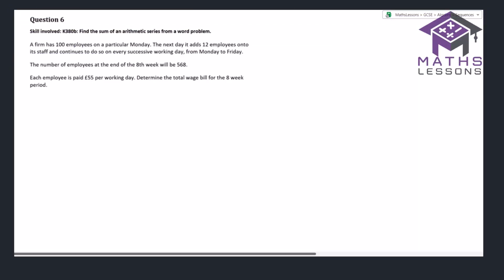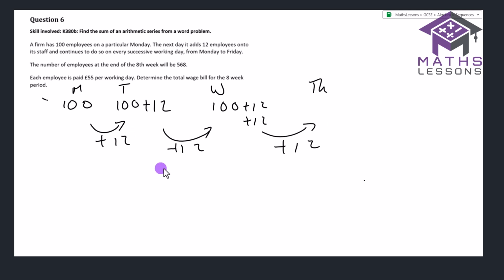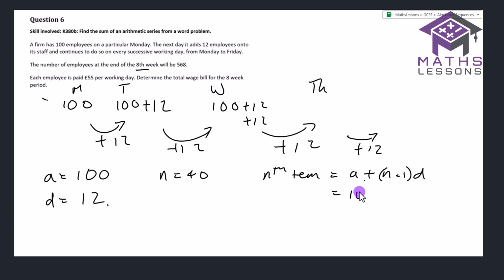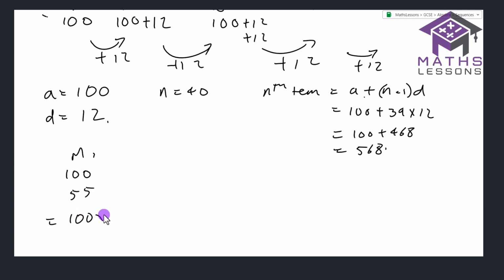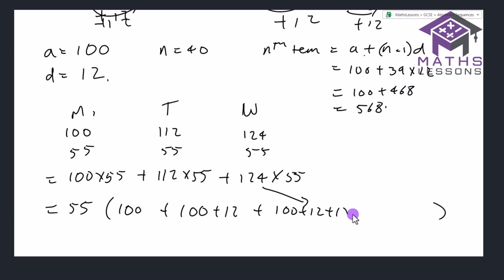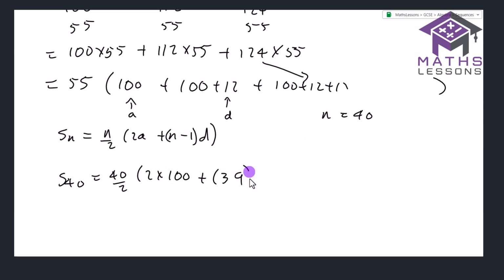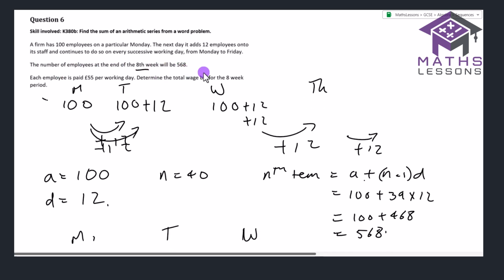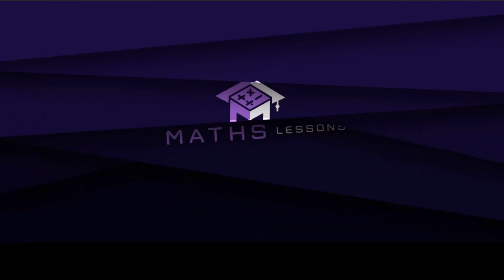How to get a grade 9 IGCSE maths- sum of an arithmetic series problem